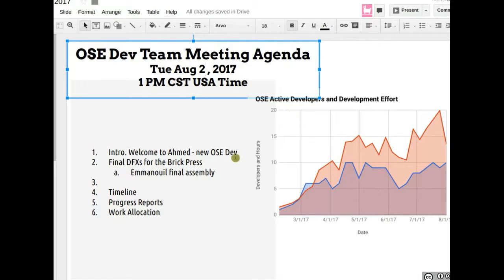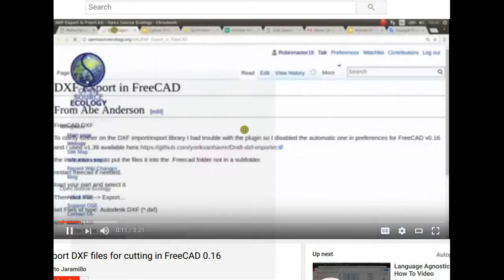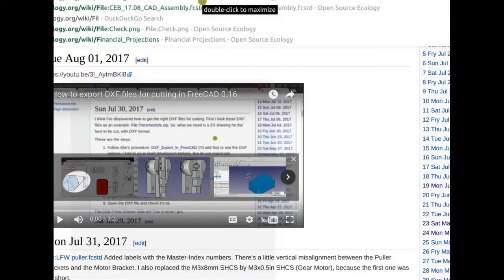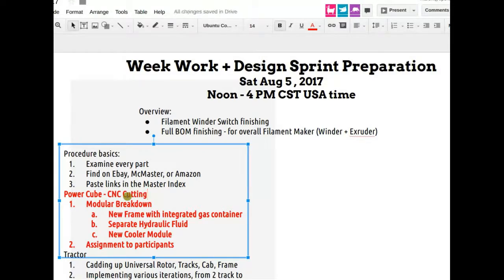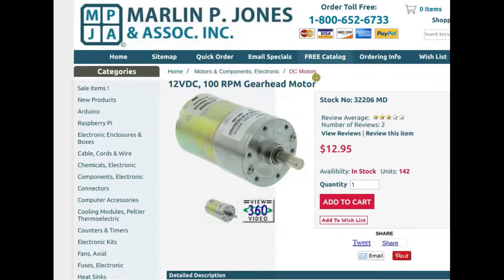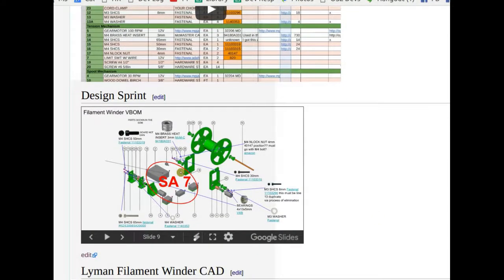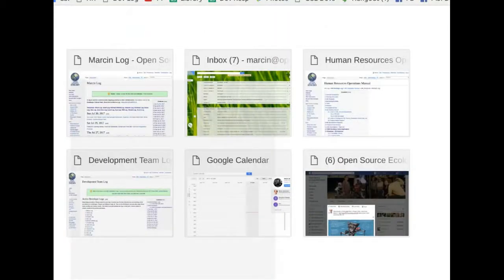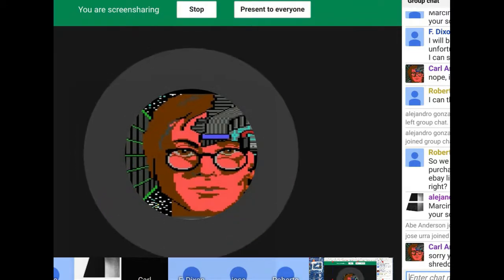OSE Developer Meeting - August 2, 2017